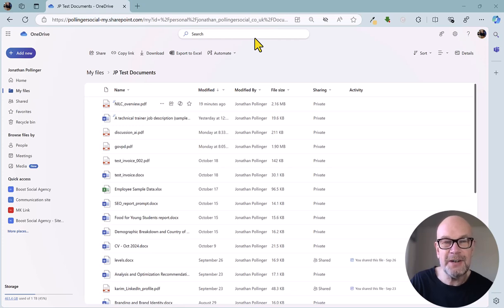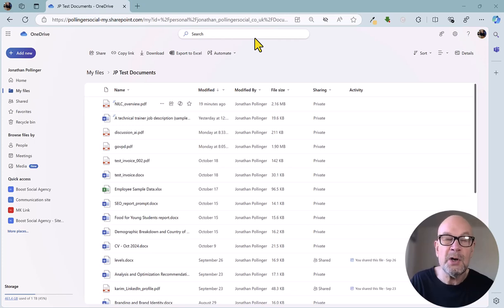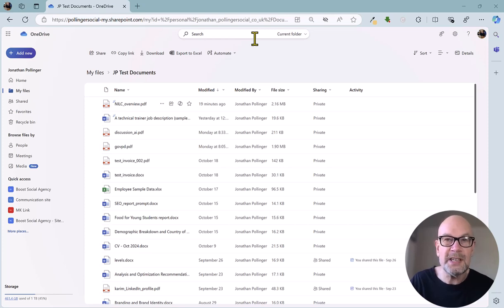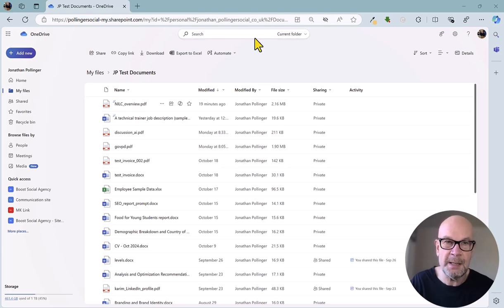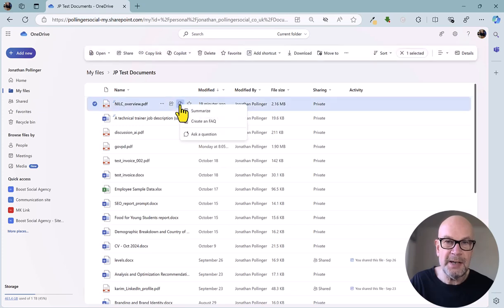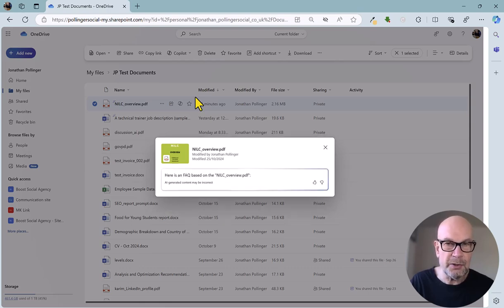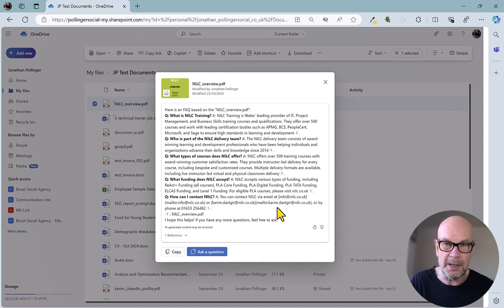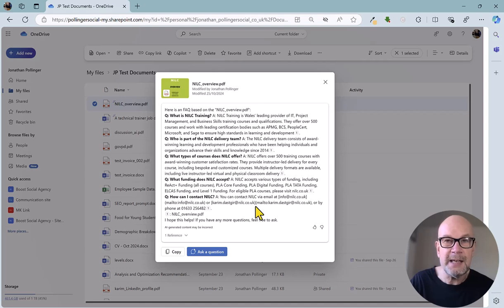How To Create FAQ's in Seconds using CoPilot for OneDrive | Full Walk-through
Ever wished you could create F&Q answers for your website or presentations instantly? 🤔 Join Jonathan Pollinger as he dives into the game-changing FAQ feature in OneDrive, using CoPilot! This video is a must-watch for anyone looking to boost productivity, streamline file management, and get the most out of OneDrive’s smart features. Don’t miss out—watch now to see how Microsoft Copilot makes OneDrive work smarter for you!

⌚TIMESTAMPS:
00:00 - Overview of feature
01:02 - FAQ Creation Walk-through
02:28- Outro